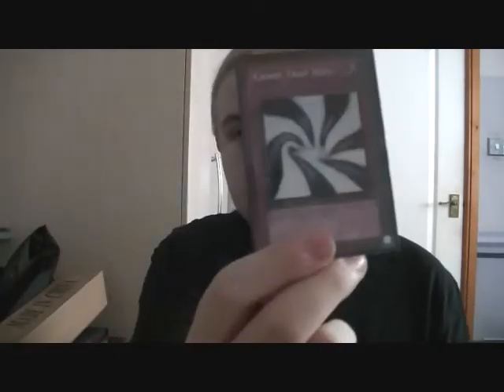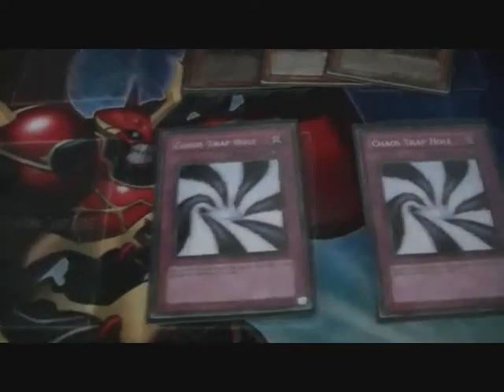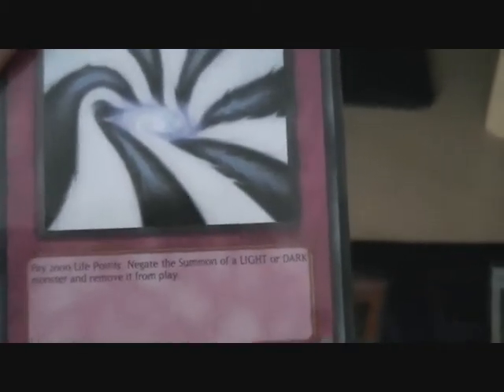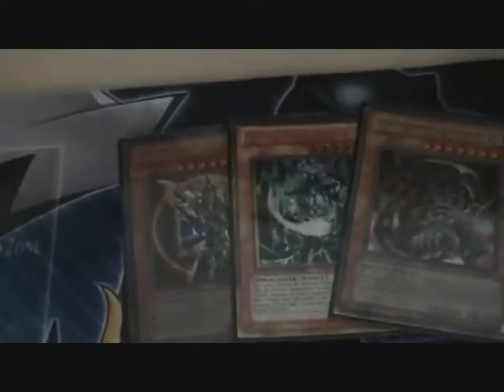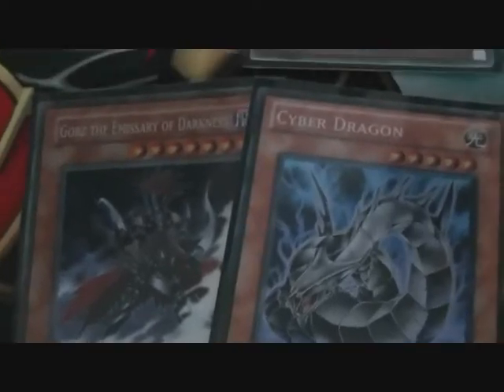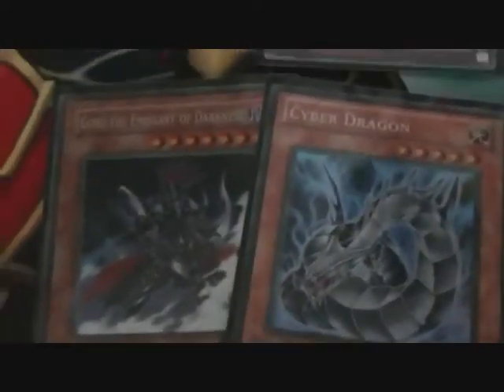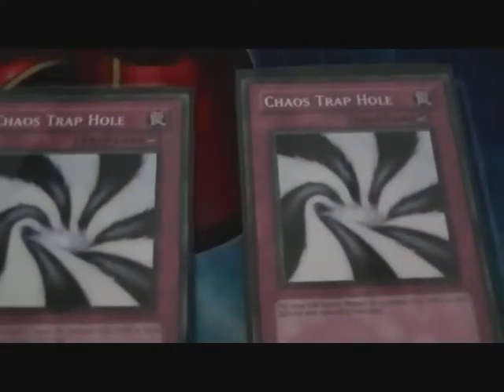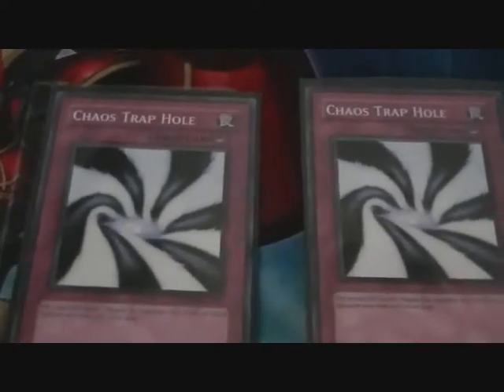Tech for Talk Tuesday Episode #2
Tech for Talk Tuesday exept on a Wednesday, yeh get over it! lol